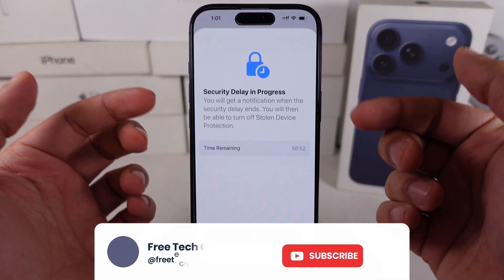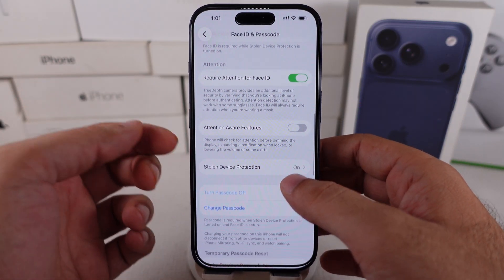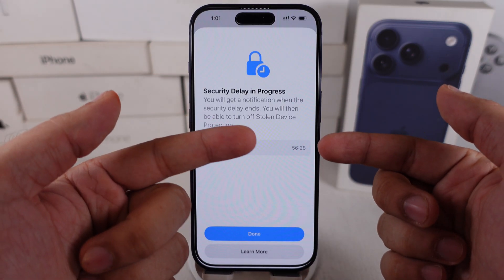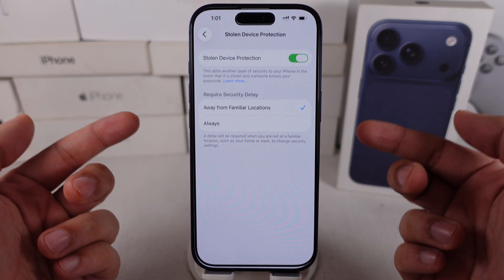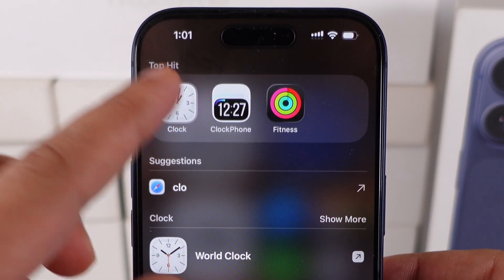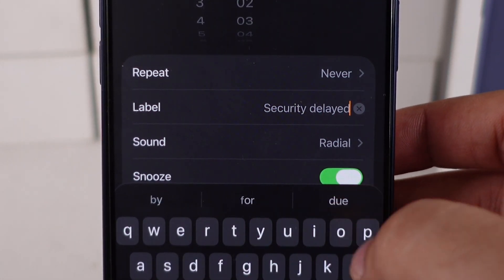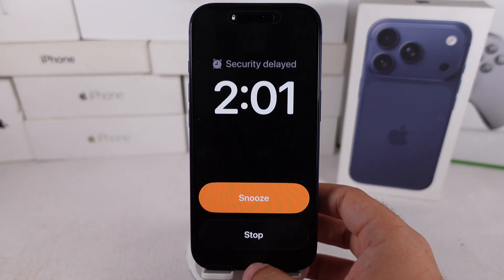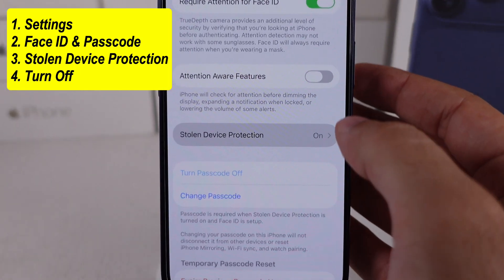How to Turn OFF Security Delay in Progress in iPhone (2026) | What Next? Security Delay Ended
Here's How to Turn OFF Security Delay in Progress in iPhone after Turn off Stolen Device Protection from settings. Get Notification! How to stop Security Delay in Progress quickly as possible. What happens after security delay iPhone,

00:00 intro
00:10 Where is? Security Deplay Screen
00:29 How Get Security Delay Notification
00:49 Trick to Check on Time
01:15 Turn off Security Deplay Screen

The security delay in progress screen can be frustrating when you’re trying to make owner-level changes, but it helps prevent unauthorized actions like removing the lock or changing the Apple ID. Let’s go through it calmly.

You recently turned off this feature in Settings under Face ID and Passcode.

Are you seeing the security delay in progress screen? If so, you just need to wait for 1 hour. After that, you’ll receive a notification on the lock screen that says Security delay ended. You need to verify it when you receive it; otherwise, turning off or restarting your iPhone will restart the delay.

I recommend setting an alarm for 1 hour so you don’t miss the notification.

Open the Clock app on your iPhone. Under Alarm, tap the plus button to add a new alarm. Set it for 1 hour and add a label for the security delay as a reminder, and that’s all.

That’s it. Turn off Silent Mode and increase the volume level from Control Center so the alarm can alert you.

When I received the notification, I checked the lock screen notifications, tapped on it, and verified my identity using Face ID or a passcode to turn off Stolen Device Protection and resolve the ongoing security delay.

That’s it.